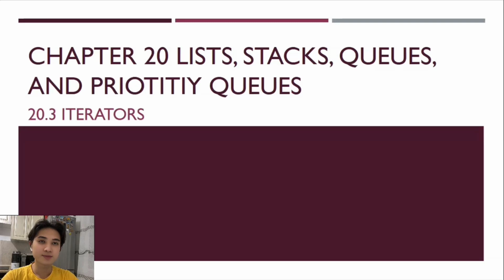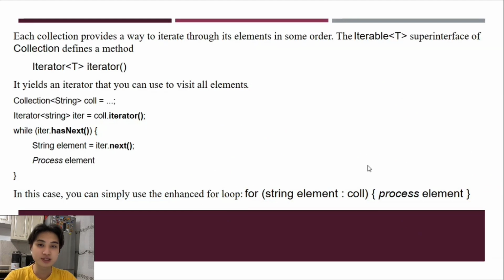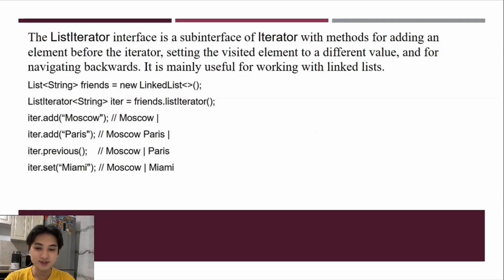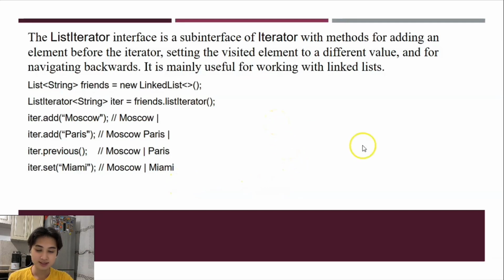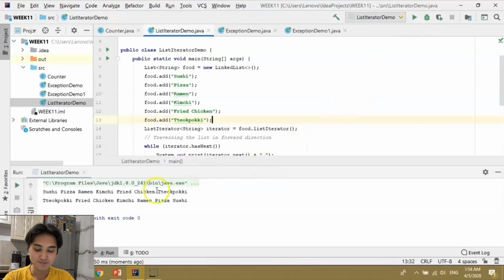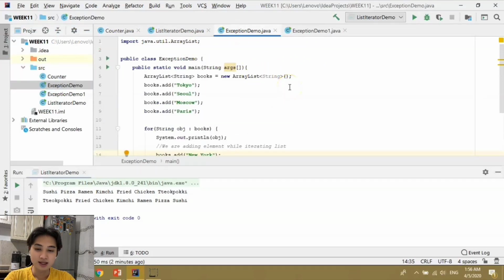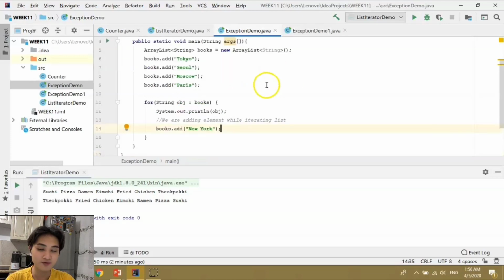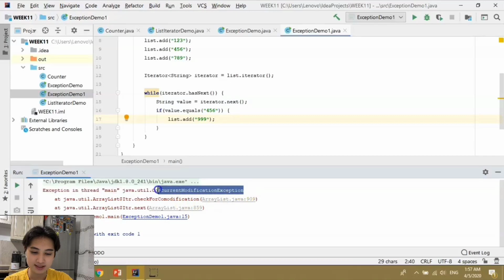Omar Temirgali - Iterators